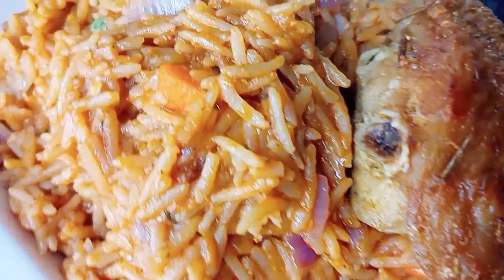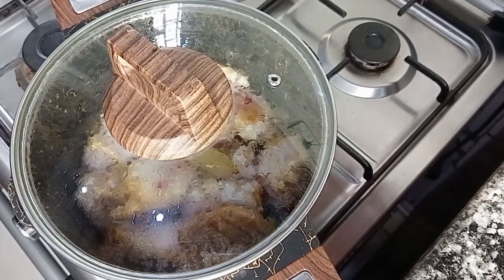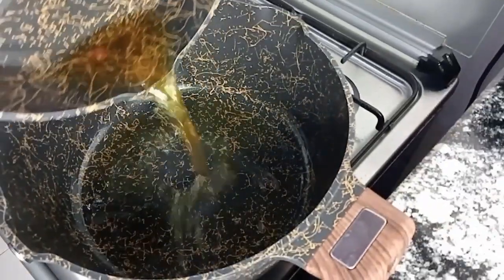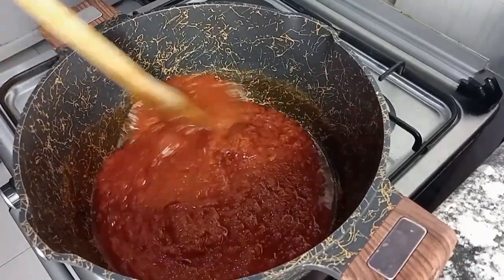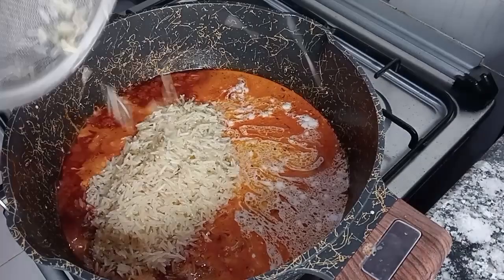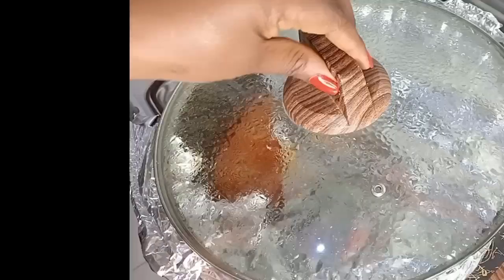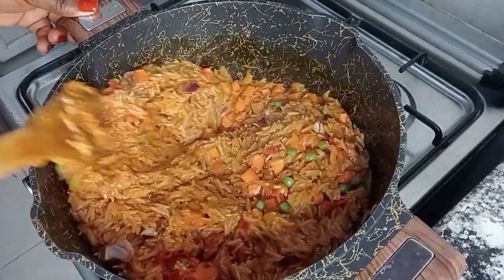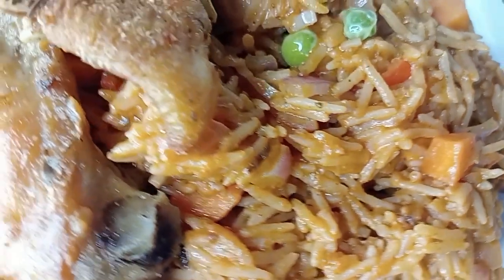How to make delicious coconut JOLLOF Rice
hello! here's the recipe that got my family requesting for moreeeeeeee

ingredients are:

ginger powder
garlic powder
JOLLOF seasoning
Bullion cubes
salt
curry
basil
mavina